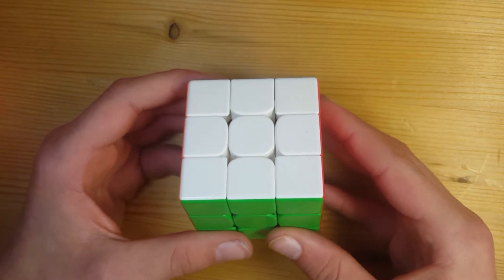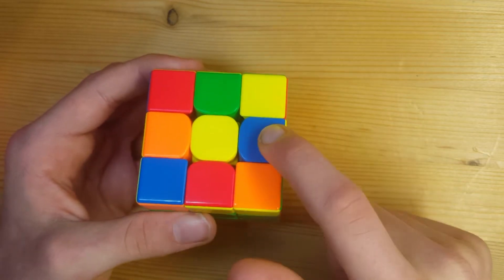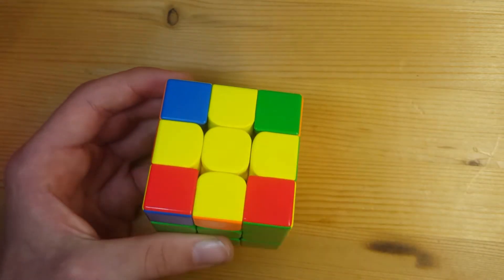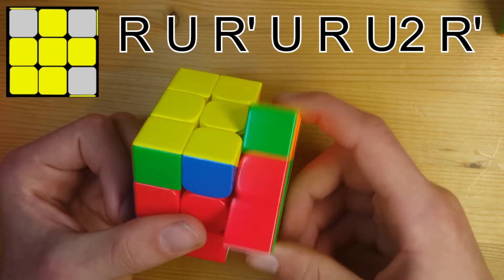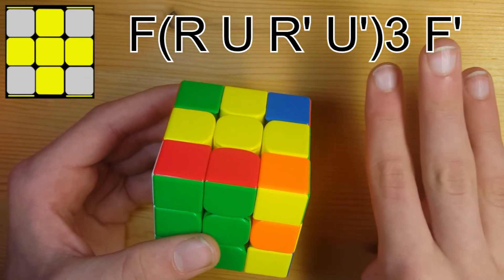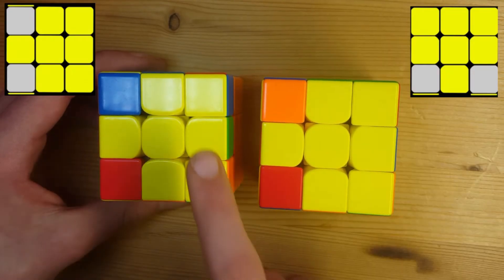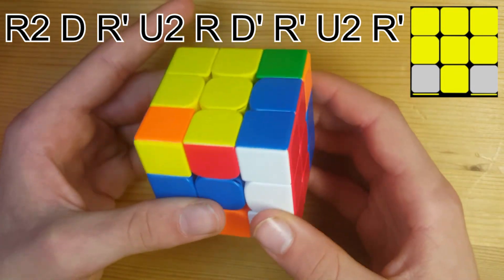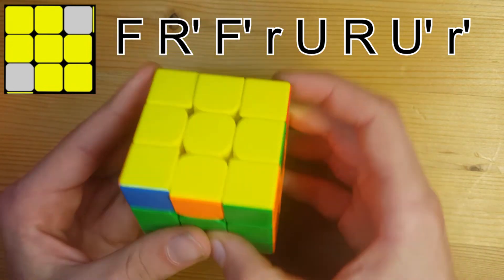2-Look OLL! Easy!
Hi guys! Sorry its been like a month since I've uploaded. I filmed this video on schedule, but I haven't gotten around to editing it until now.

TIME STAMPS
0:00 - Intro
0:40 - How to solve the cross
2:08 - The Sune and Antisune cases
3:23 - The H and PI cases
4:50 - The T and U cases
6:06 - The L case
6:53 - Outro